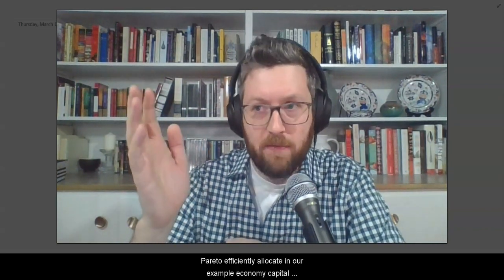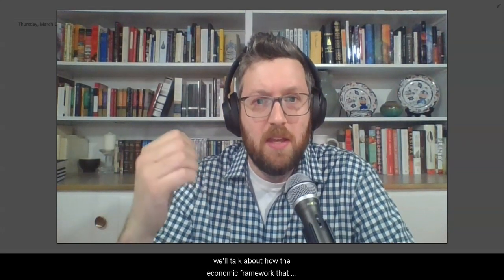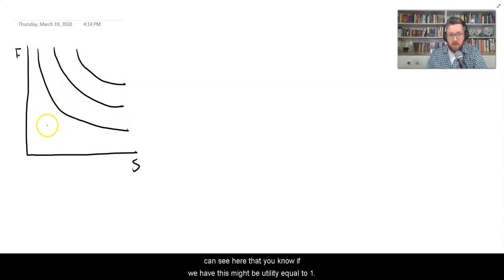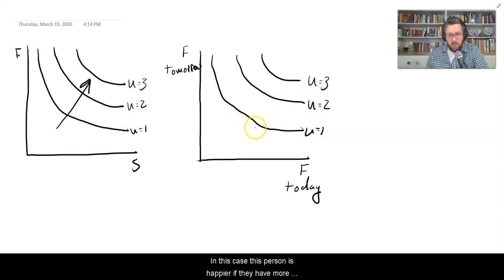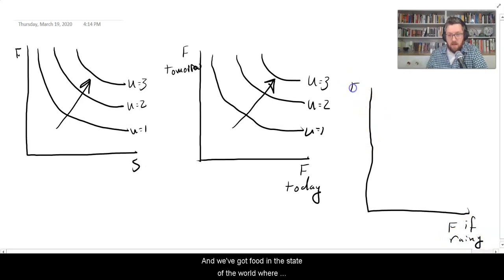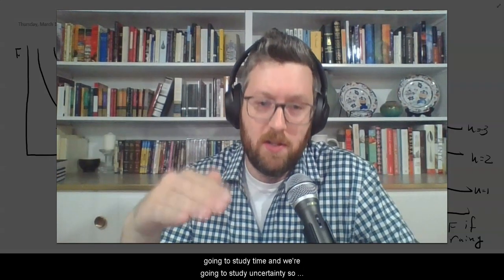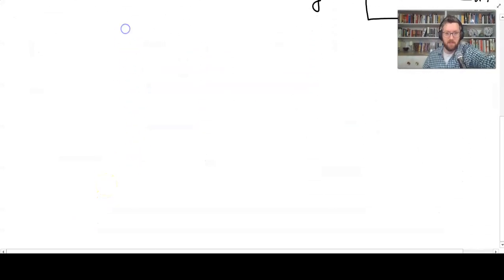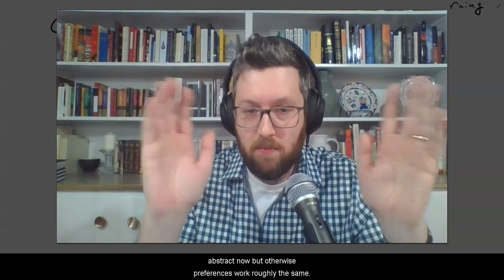How to model time and uncertainty (Econ 301-2.7A)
How should we model preferences over time and risk? A video made for Econ 301 (intermediate microeconomics), taught by Matt Clancy.